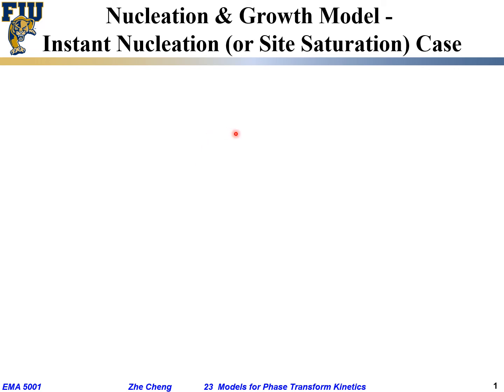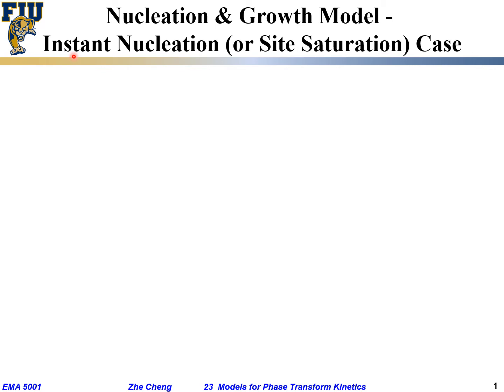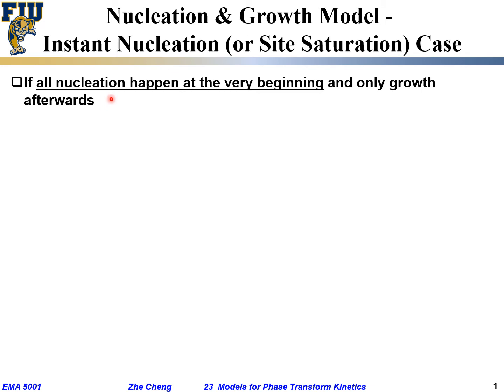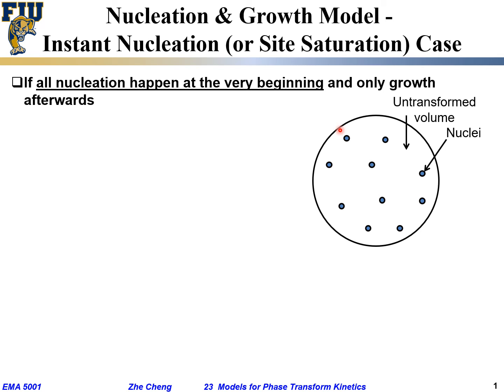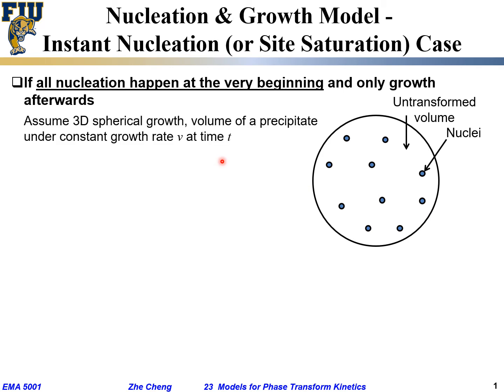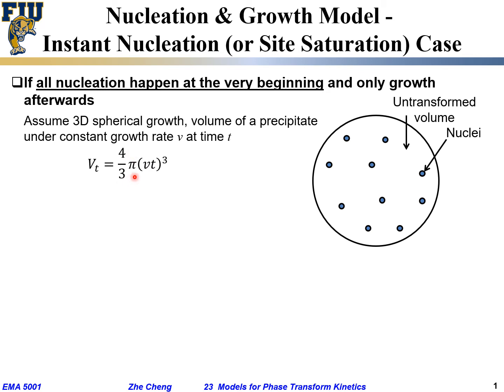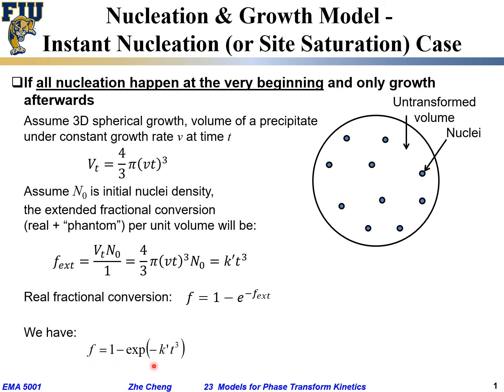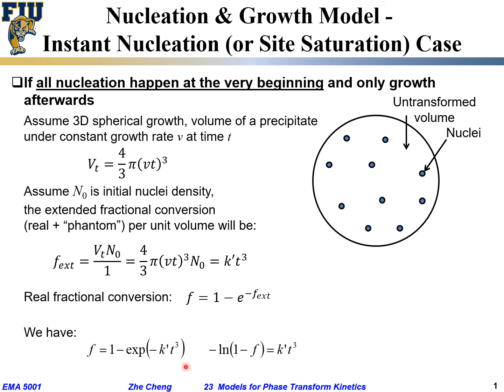EMA5001 L23-04 Nucleation and growth kinetics with site saturation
Lecture 23-04 Nucleation and growth kinetics with site saturation